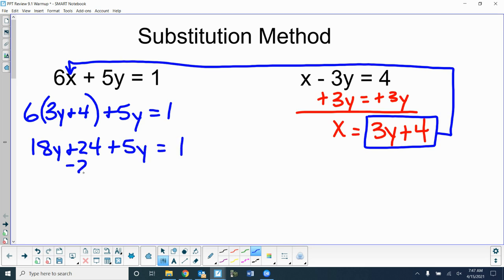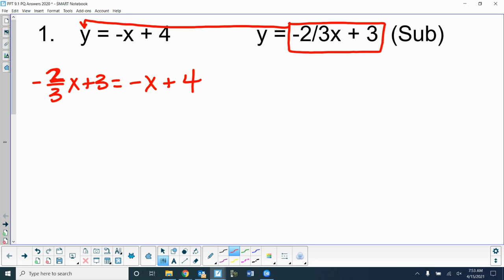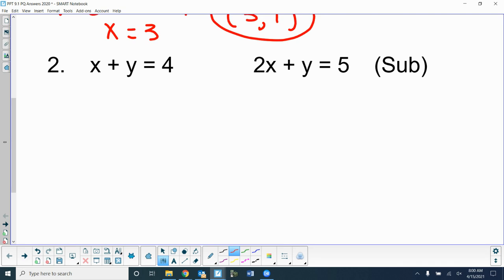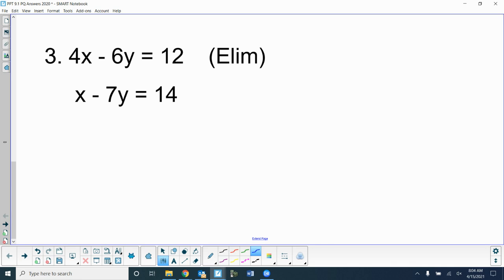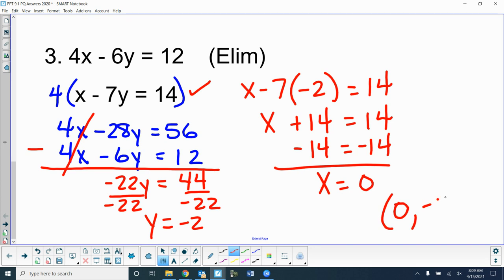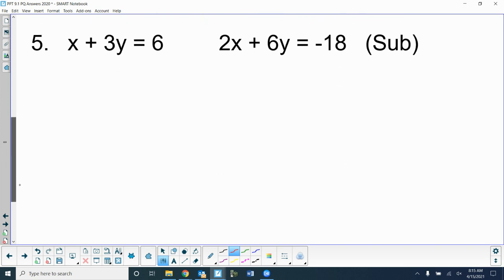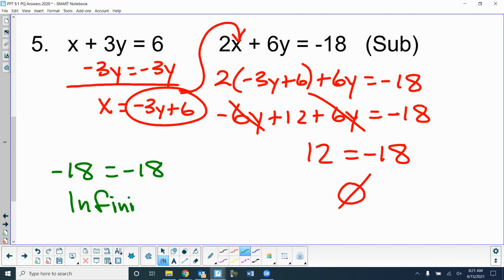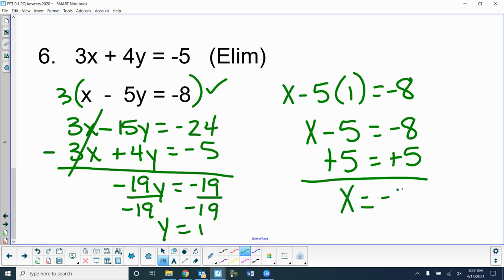CP Math, PQ 9.1 Review, 4/15/21